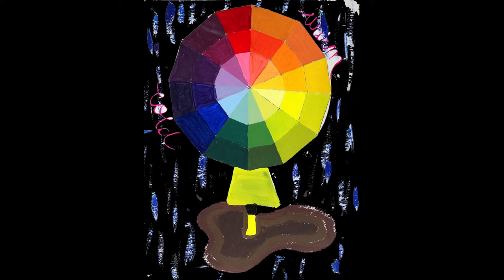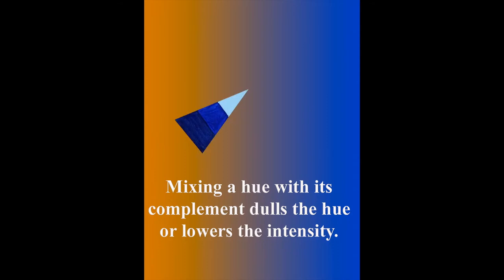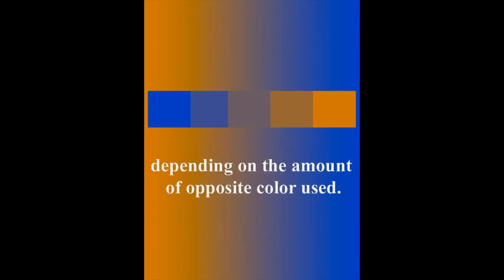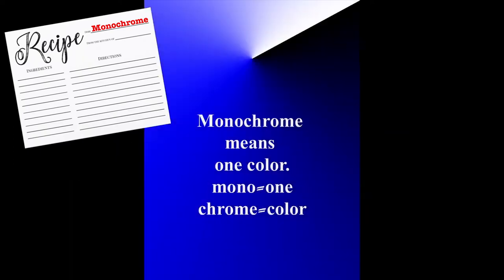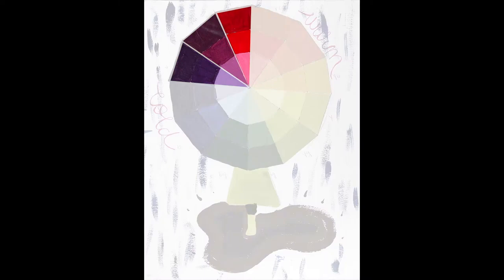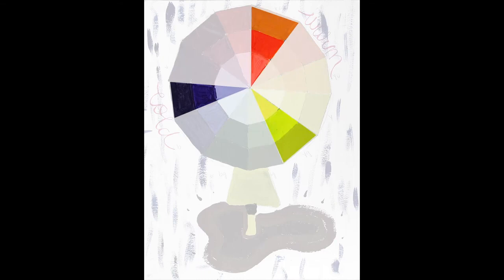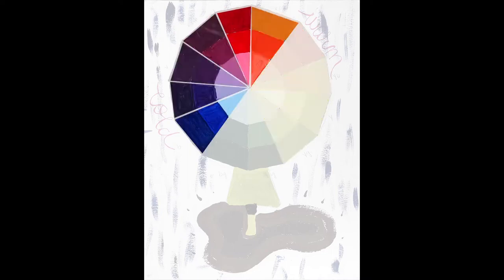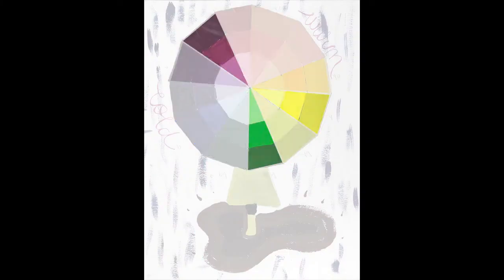Color Theory III Bird, Landscape, Logo, & Shoe Demonstration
A discussion of color schemes and beginning paintbrush techniques followed by a look at some student paintings.  Monochromatic, analogous, complementary, triad, warm, cool, split and double split complementary color schemes; underpainting, dry brush, wash, mix on the canvas, double and triple loaded brush technique. Student projects reviewed include birds, logos, landscapes and a shoe with local or arbitrary color choices.